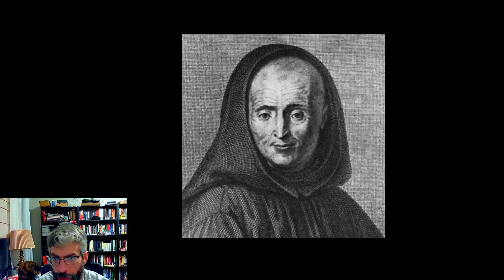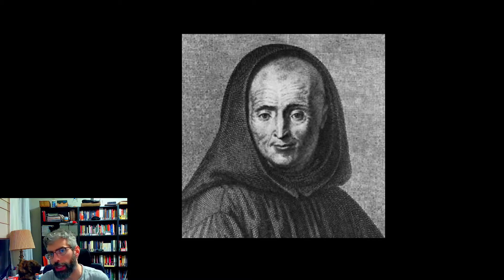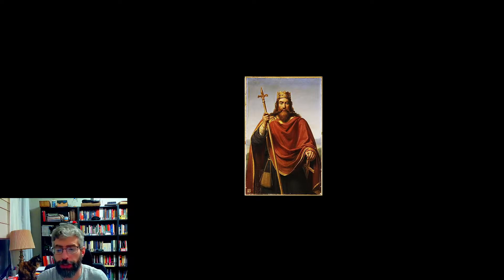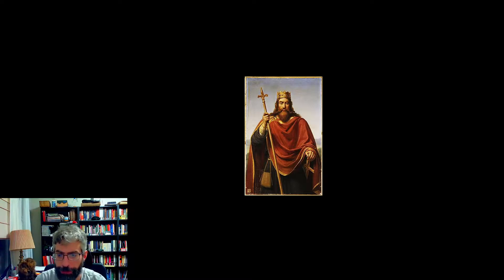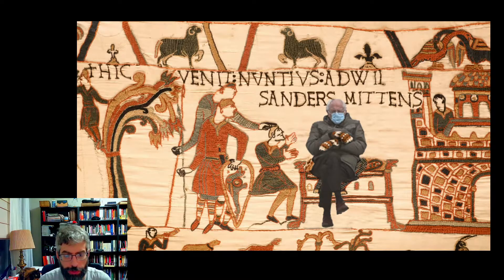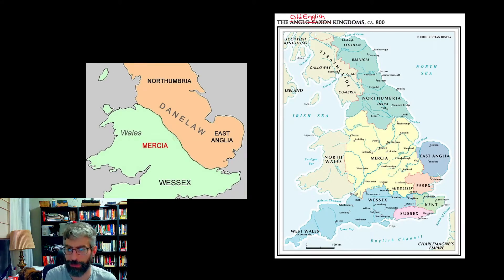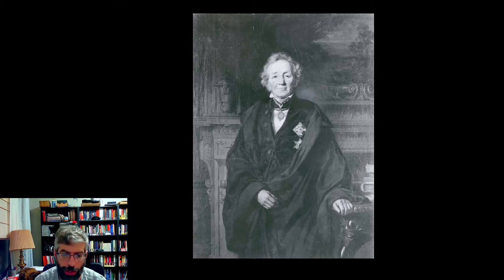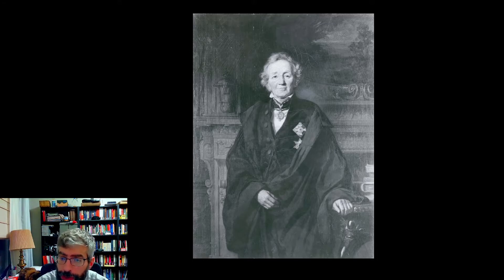Lecture 4 - Europe and the Romantic Medieval, 1800-1900